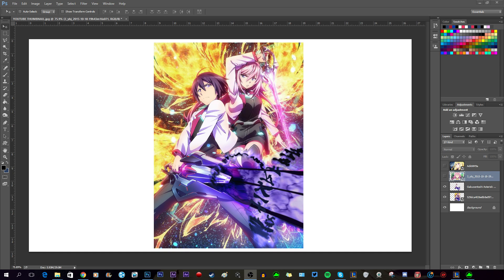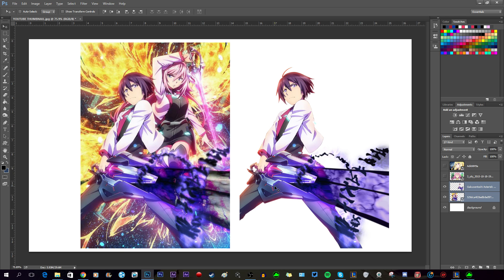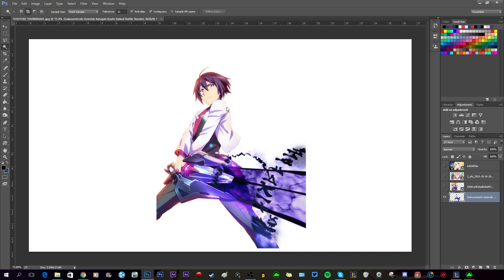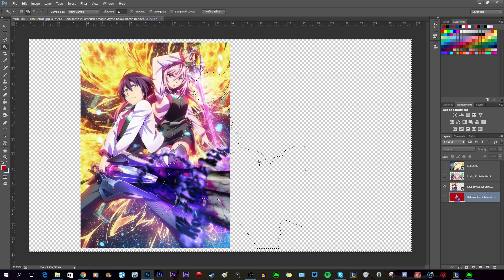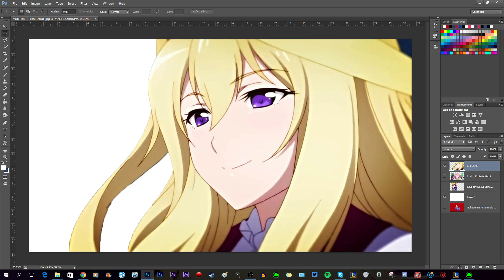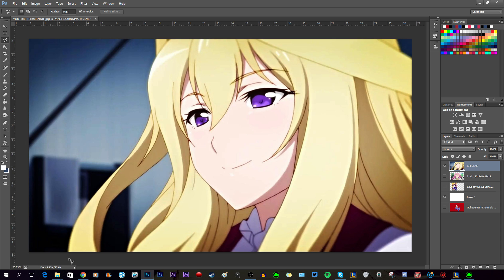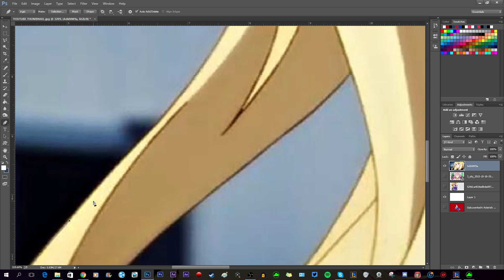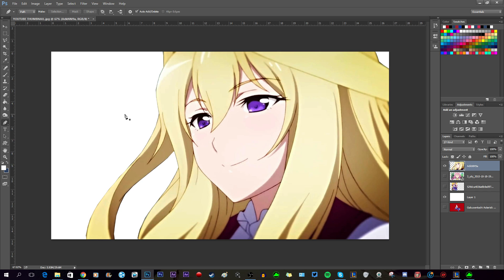•PHOTOSHOP TUTORIAL-HOW TO MAKE A RENDER•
•Follow Me On TwitchTv

•Add Me On Skype If You Like Boobs :D
• Skype Name: Sillouette_Neos